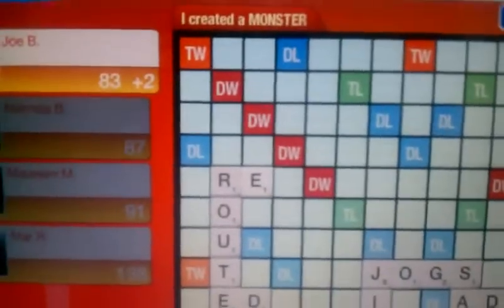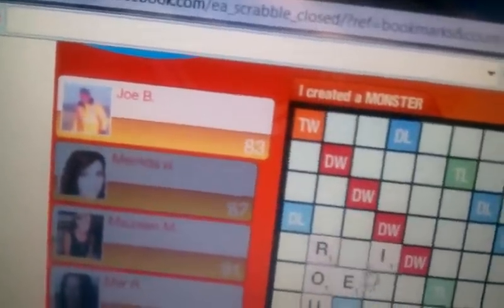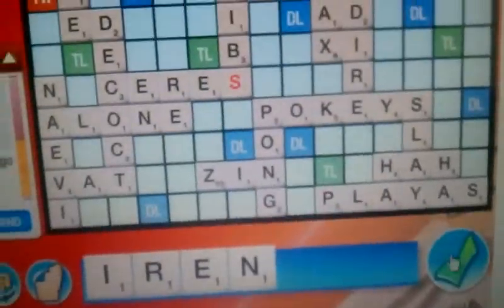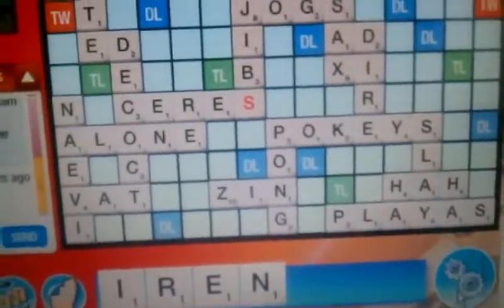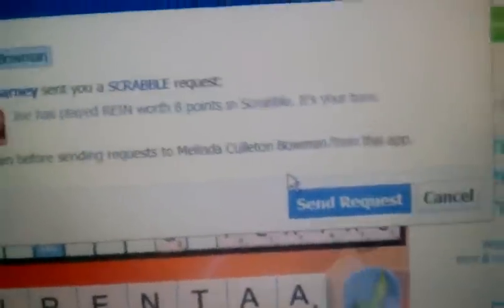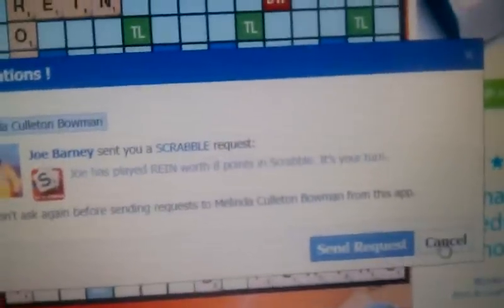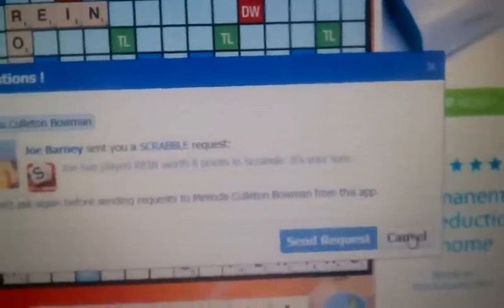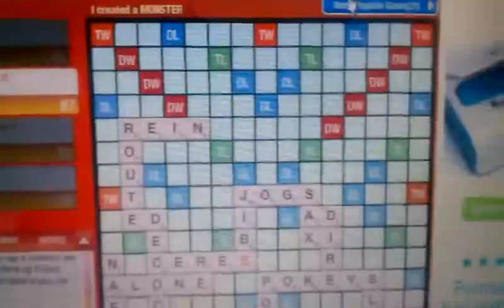Scrabble notification after every word played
I made this video to figure out why I keep recieving and getting asked to send notiifications after EVERY move made.